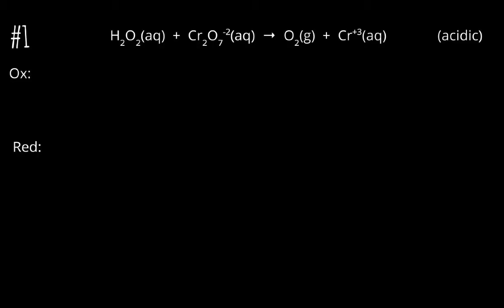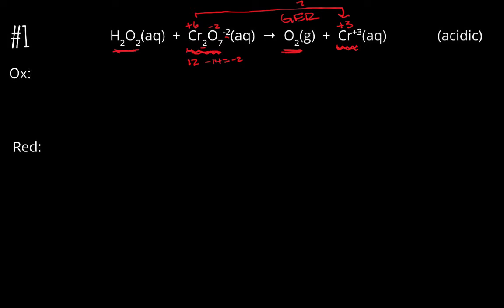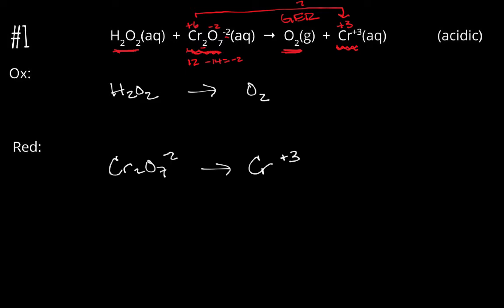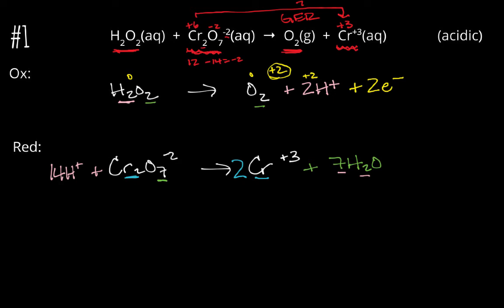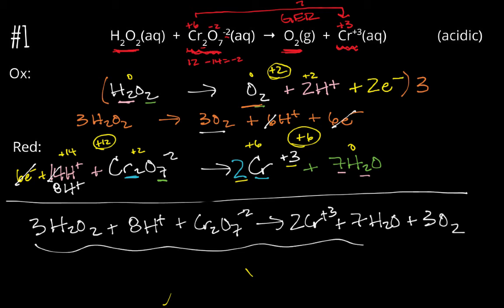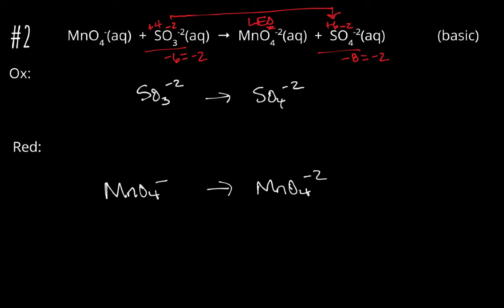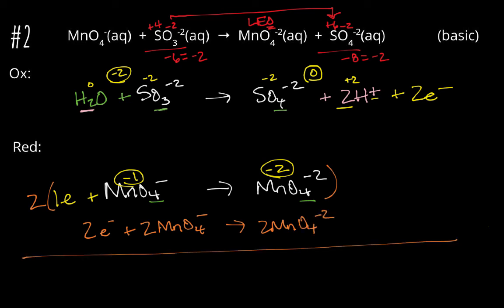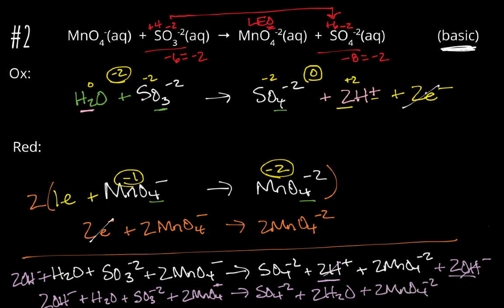APChem - Balancing Redox Practice Probems